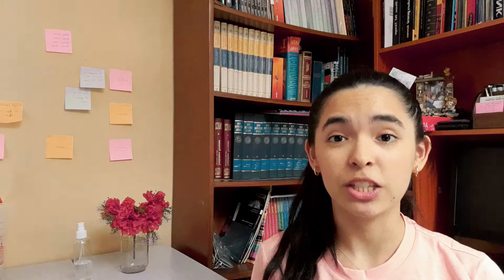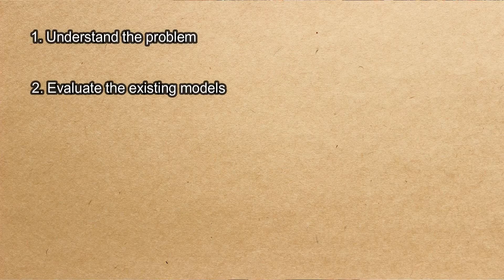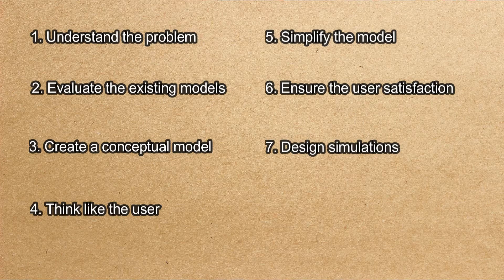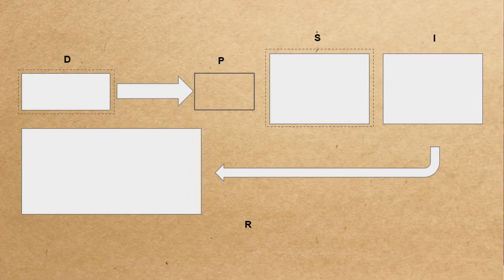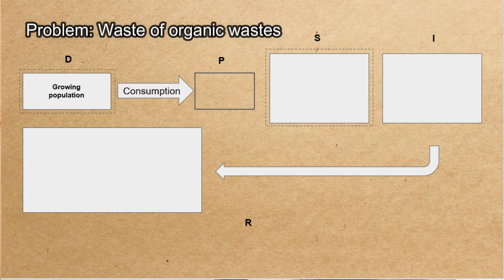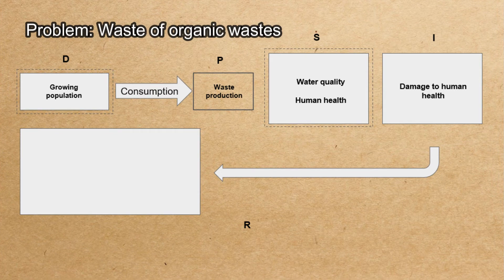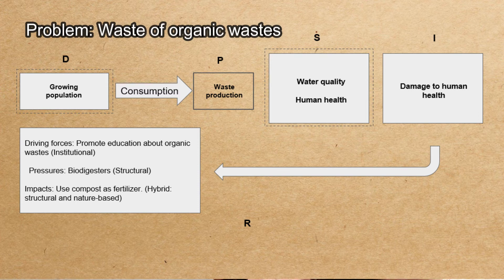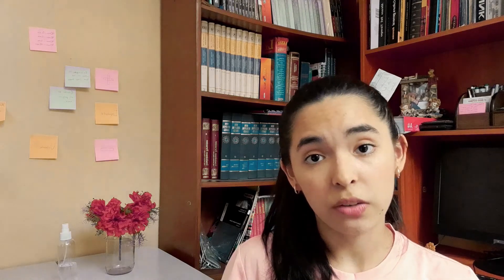DPSIR Model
📚 Resources:

- A review of the application and evolution of the DPSIR framework with an emphasis on coastal social-ecological systems, Robele, S., et al.,

🌈 Hi, my name is Maria del Martin, if you want to know a little bit more about me, you can check: